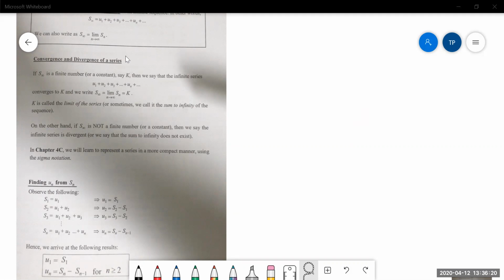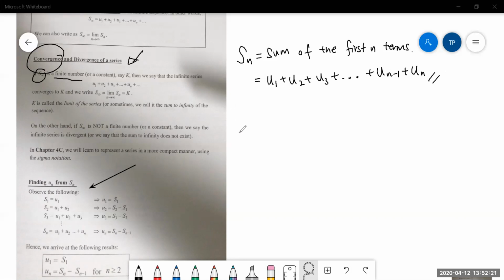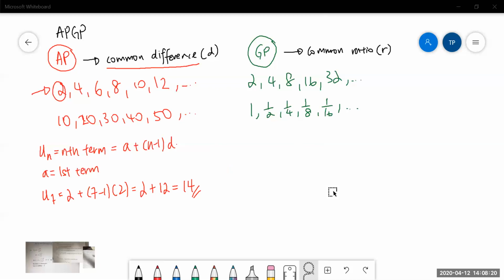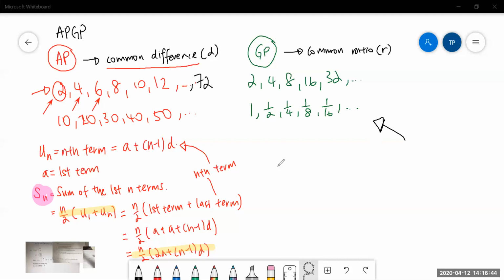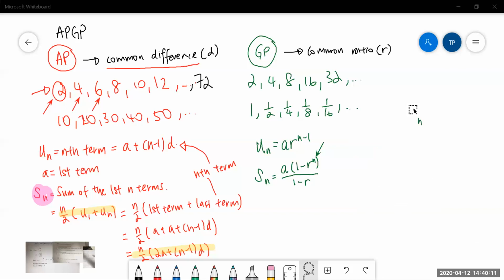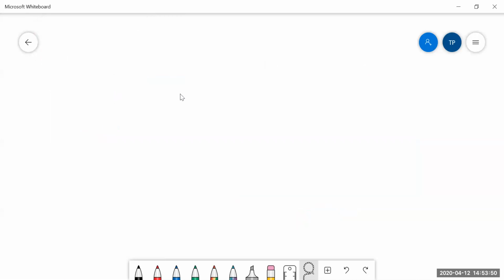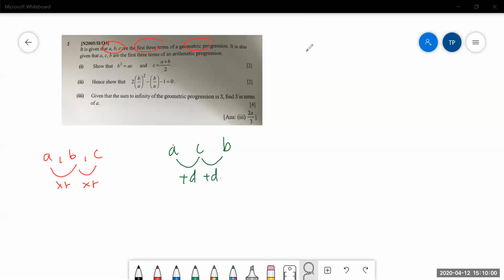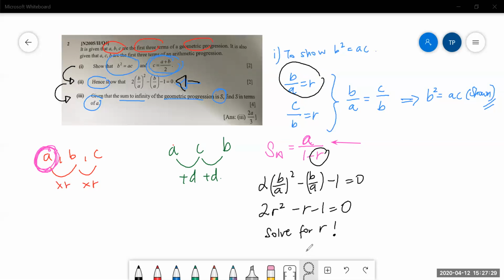A Level H2 Math - Arithmetic & Geometric Progression [12 Apr 2020]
What was discussed in this lesson:
- Concepts and Must Knows in APGP
- APGP tutorial questions